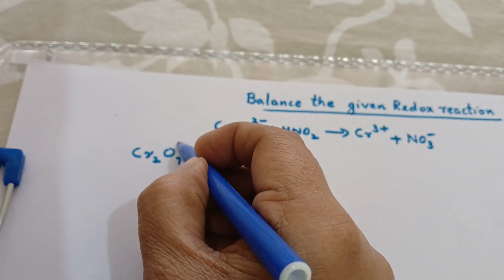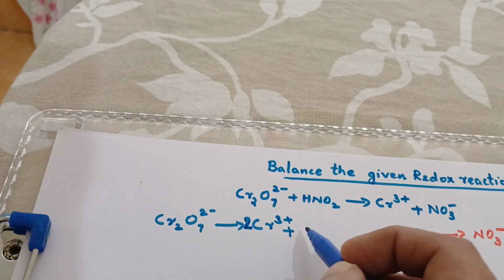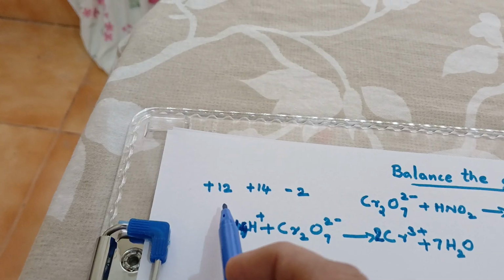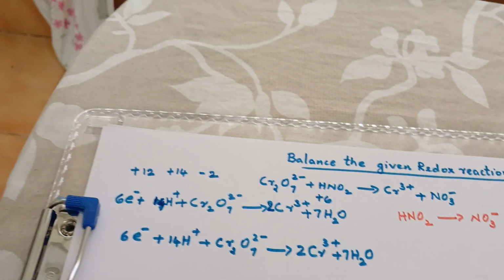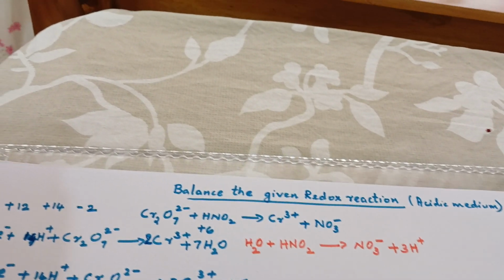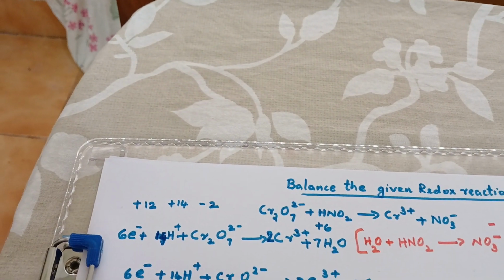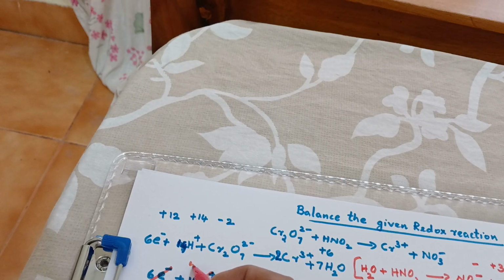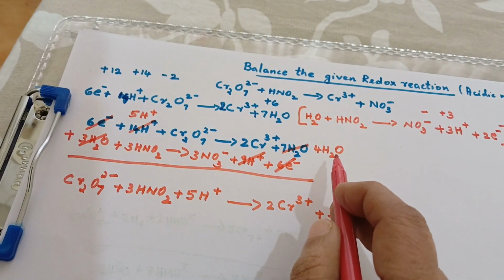Cr2O72- +HNO2 giving Cr3+ +NO3- Balance the redox eqn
Cr2O7 2-+HNO2 giving Cr3++NO3- Balance- Half reaction method (Acid medium)